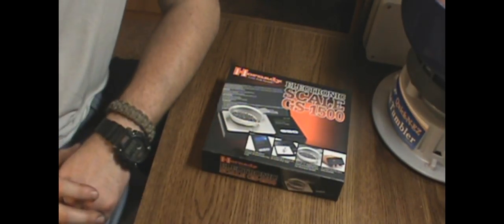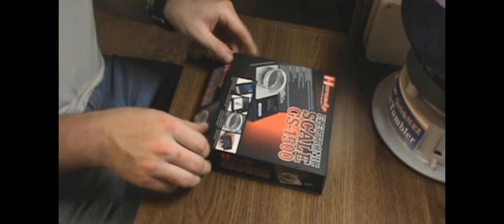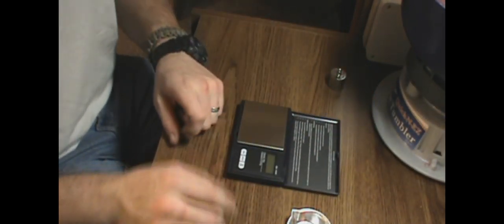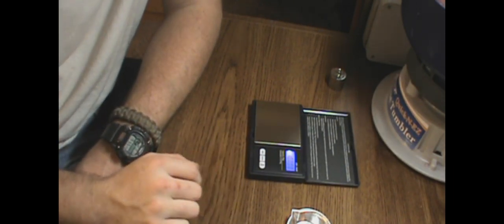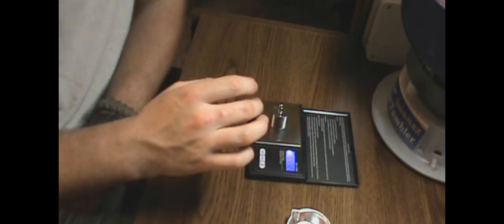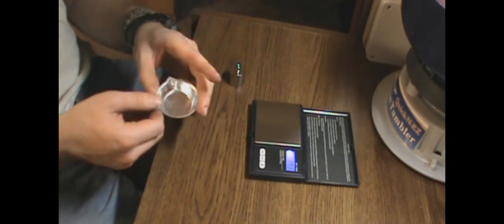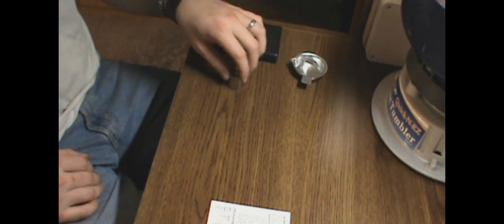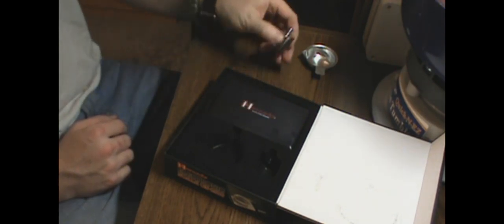Hornady Electronic Scale GS-1500 Review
Just a simple overlook of my new reloading scale. I love it, but I recommend two ways of measuring and verifying loads if you are loading hot rounds.

Since the weight is needing to be so accurate I recommend hitting TARE before weighing any powder just so you know you get a fresh reading. I noticed this will be +/- 1/10th of a grain if it sits there for awhile.